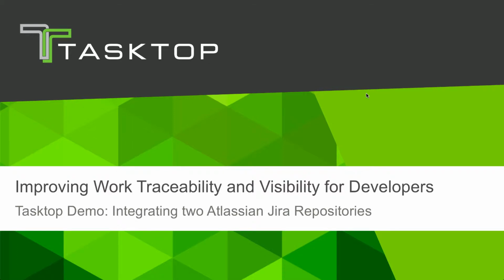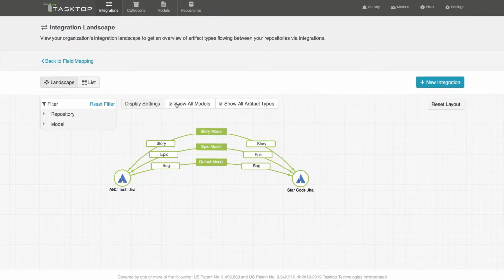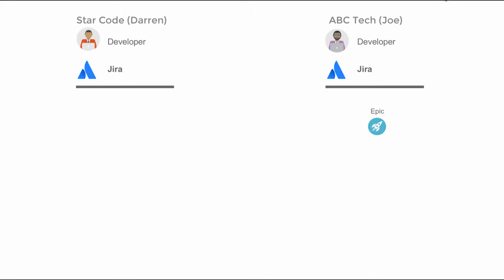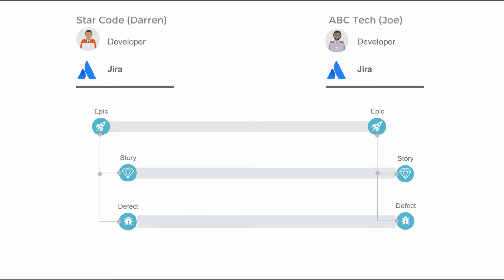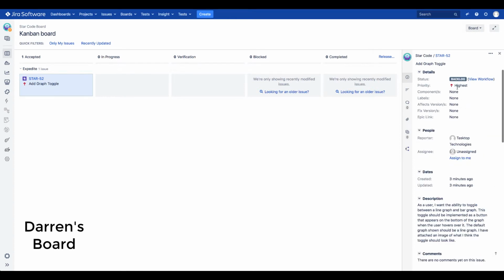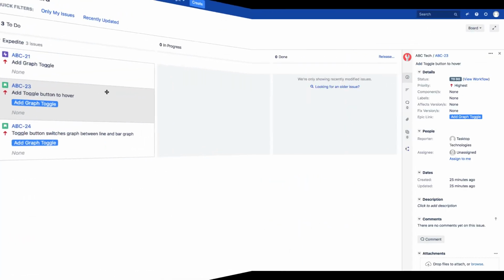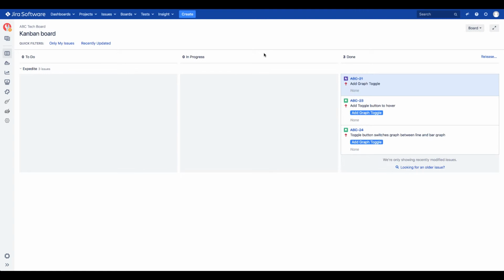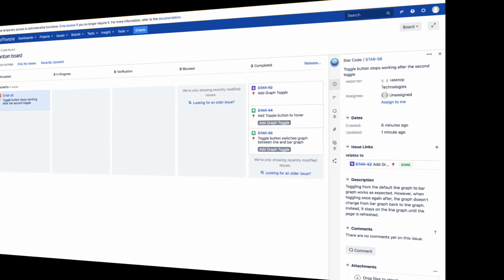Tasktop Integration Hub - Jira & Jira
Tasktop Integration Hub demo integrating two Jira instances from two different organizations (in this case, a third-party supplier and customer) to improve alignment and collaboration between software engineers across the two organizations. This results in creating unified visibility on engineering progress and performance.